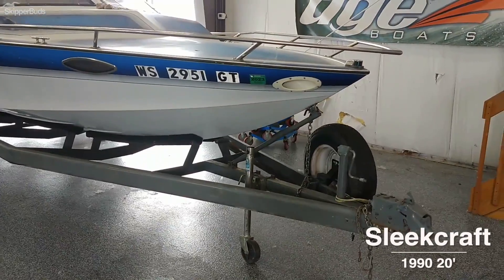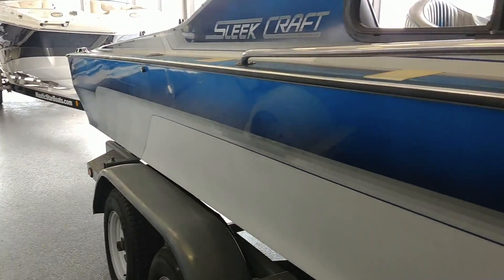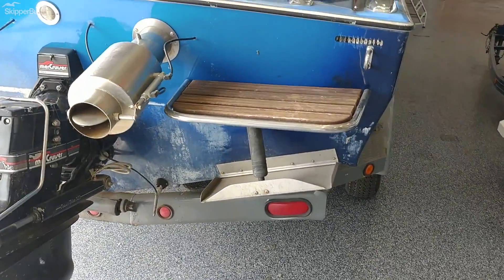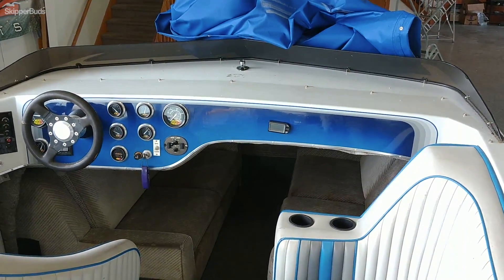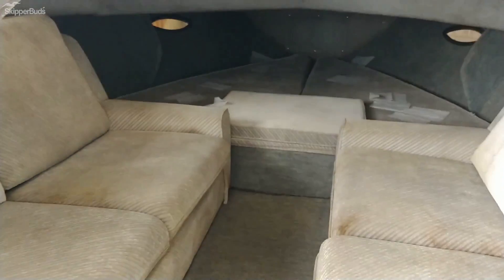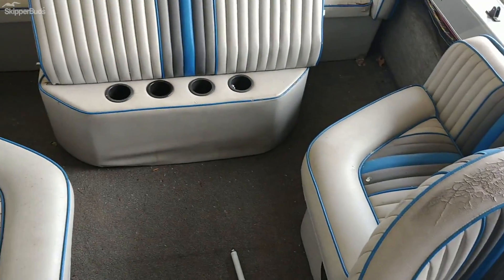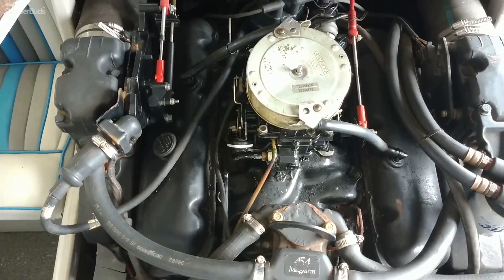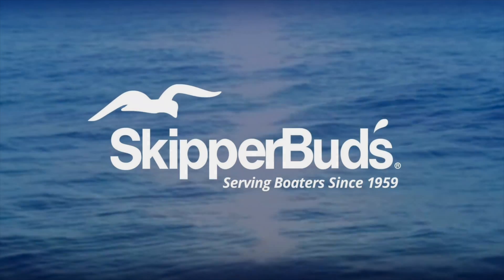1990 Sleekcraft 20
A walkthrough a pre-enjoyed 1990 Sleekcraft 20'.